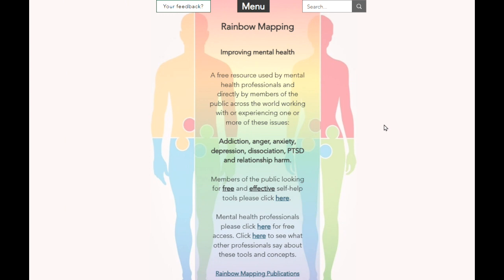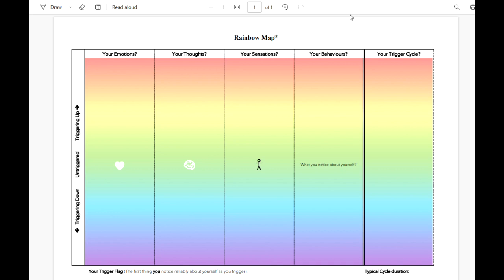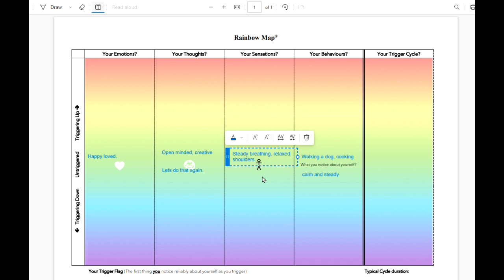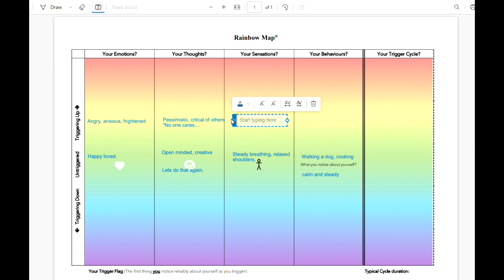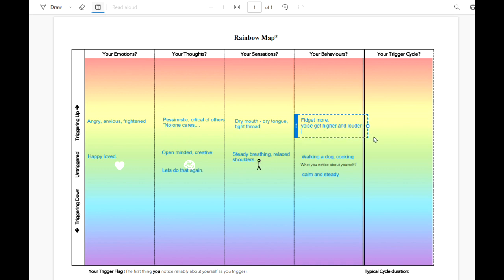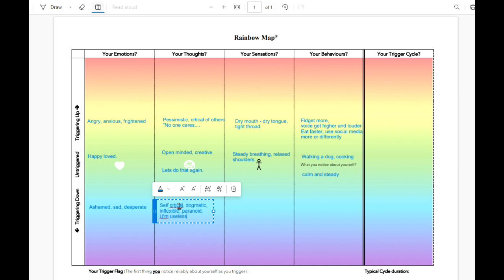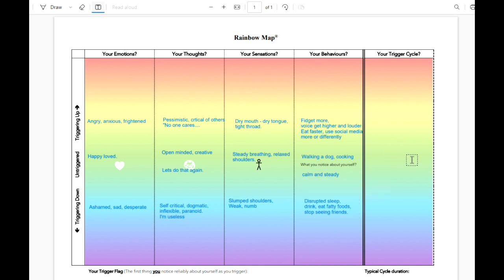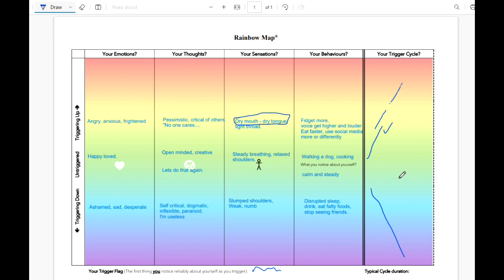Self-help guide to using the Rainbow Map (30 mins)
This jargon free step by step video will help you experience how the Rainbow Map  can turn the mental discomfort you are experiencing into an opportunity to   develop  a new type and level of brain and body self-awareness.

This brain and body self awareness provides a foundation on which you can build new resources and modify existing ones .These will help you reduce the intensity and duration of the mental discomfort you are experiencing, leading to greater resilience.